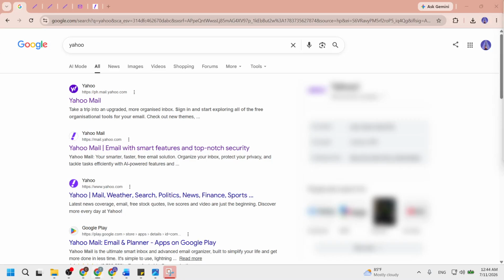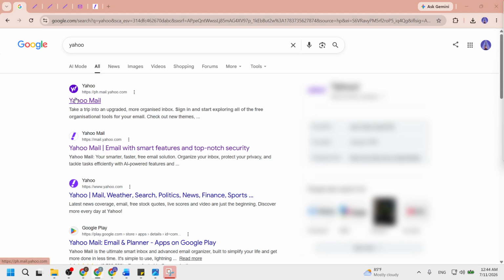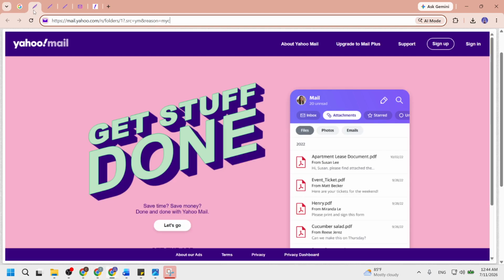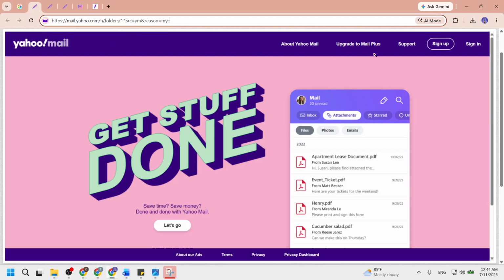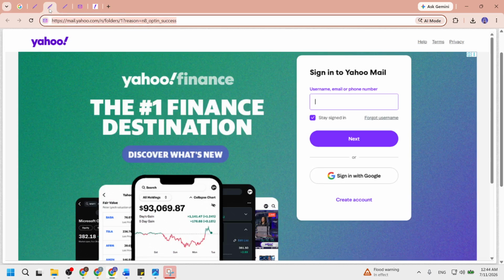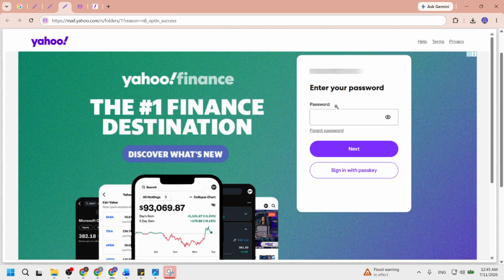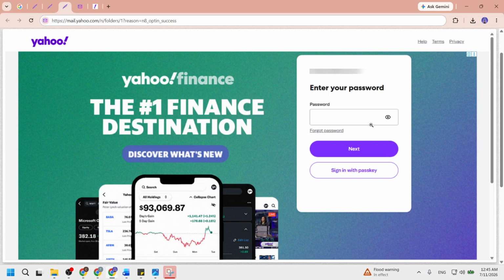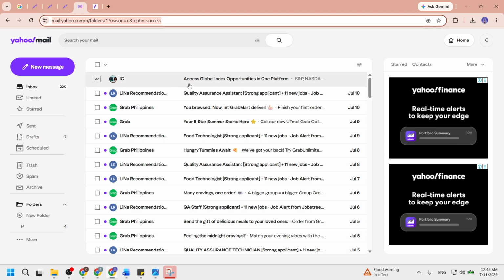How to Sign in to Yahoo Mail with Password [2026 Full Guide]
How to Sign in to Yahoo Mail with Password

Are you struggling to sign in to your Yahoo Mail account? Look no further! In today’s video, we provide you with a step-by-step guide on how to effortlessly sign in to Yahoo Mail using your password. Whether you're accessing your email on Chrome, Firefox, or Safari, we ensure that you know exactly what to do.

We walk you through each crucial step—starting from opening your preferred web browser, finding the official Yahoo homepage, and securely entering your credentials. You’ll also learn vital security tips, like choosing the right sign-in link to avoid phishing attempts and keeping your account protected. If you're accessing from a personal device, we explain the "Stay signed in" feature for added convenience.

By following our easy instructions, you’ll be checking your emails in no time! Join us for this informative tutorial, and never feel lost trying to access your email again.

Yahoo Mail, sign in, email login, password recovery, Yahoo tutorial, secure email, Yahoo homepage, browser access, email account, personal device, inbox access, stay signed in, phishing protection, online security, web mail